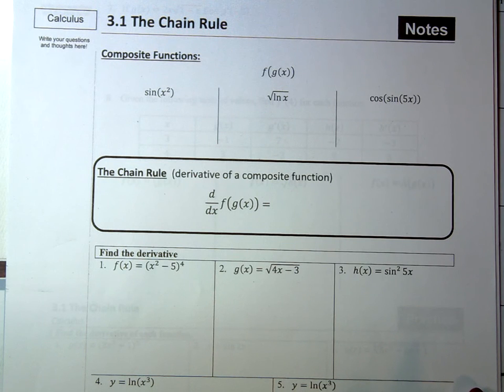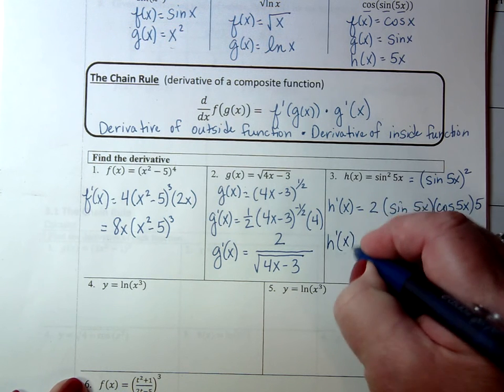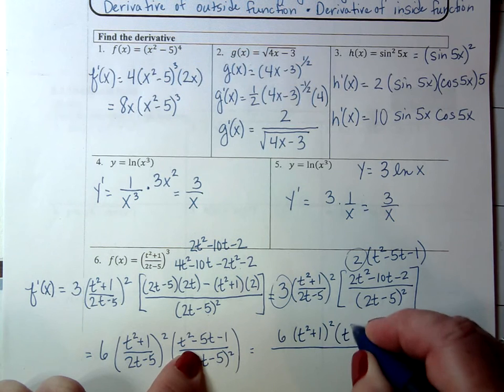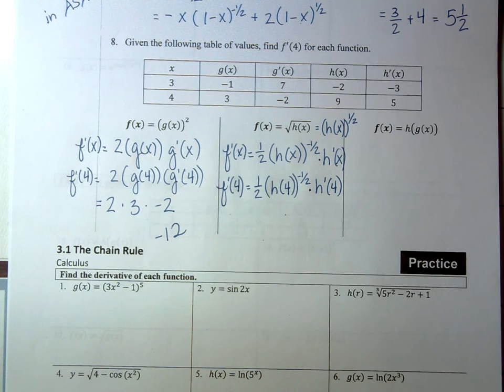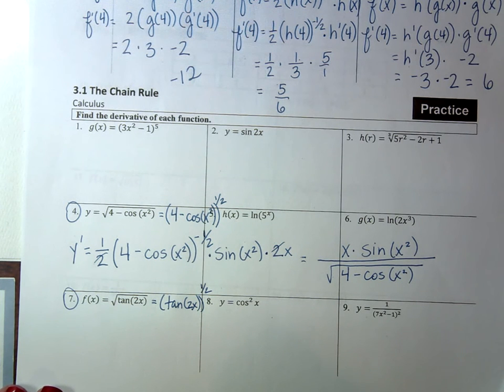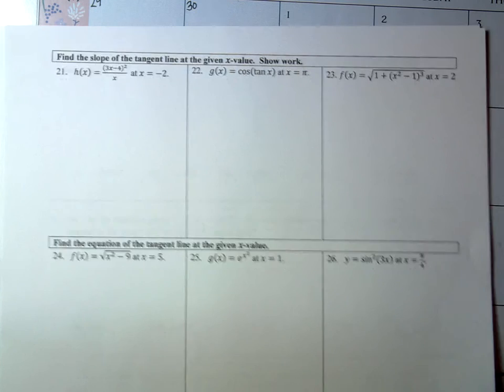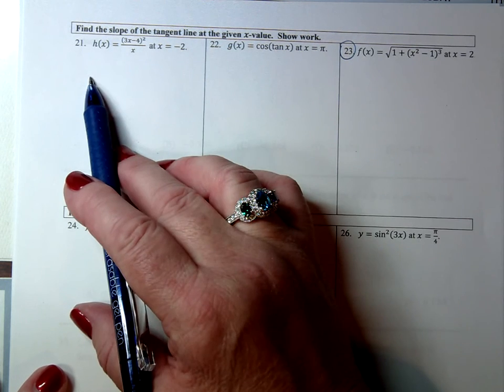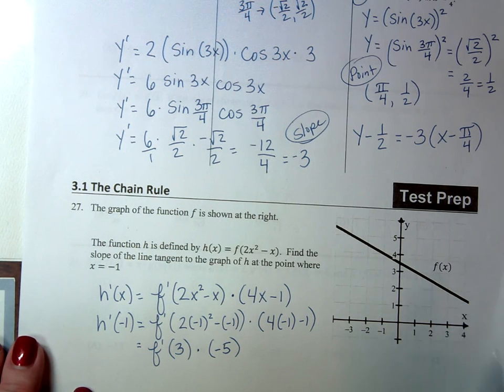AP Calculus AB Section 3-1: The Chain Rule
Here's our video of the lesson and examples.